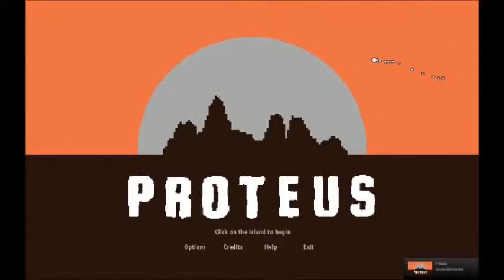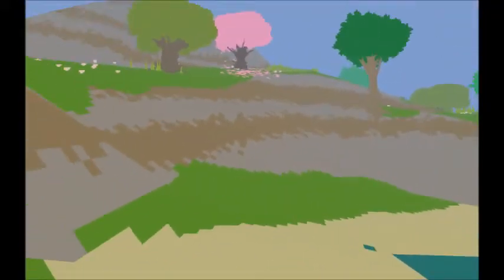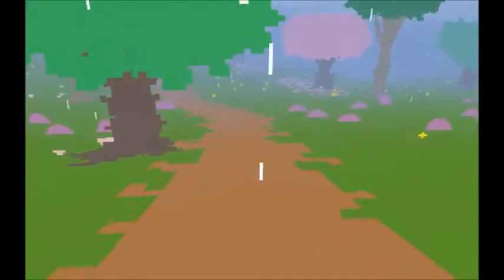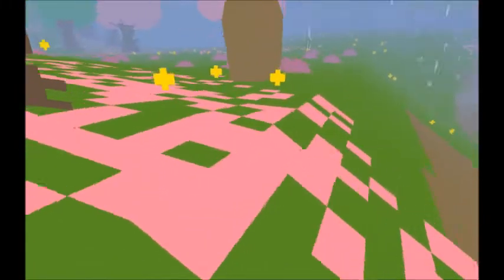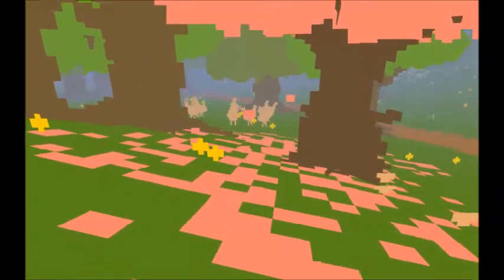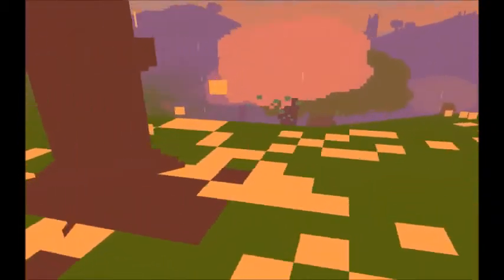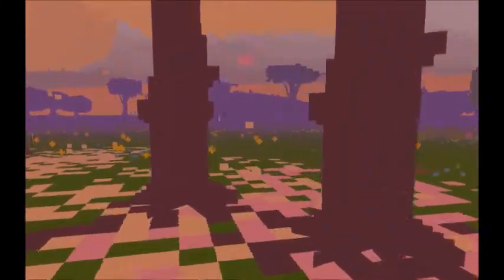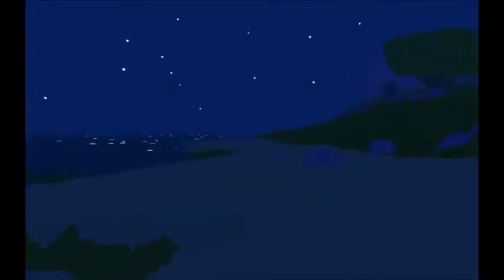Screw It, We're Playing - Proteus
Welcome to the Third episode of my new series taking a brief look into games you may not know much about.

Proteus is less a game, and more an audio visual exploration. You generate a unique world to run around in when you start a new game; a world filled with animals, flowers, and structures. Everything has its own unique sound which blends into an amazing experience.

Grab it from their website inclues a steam key and EP,